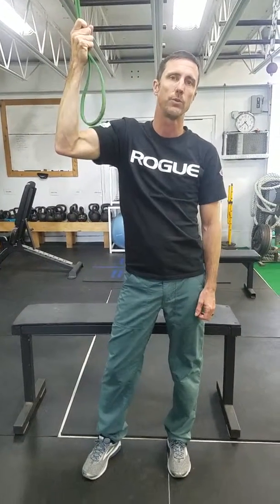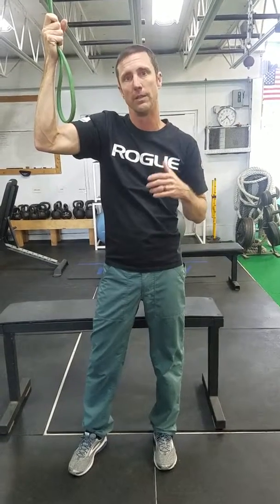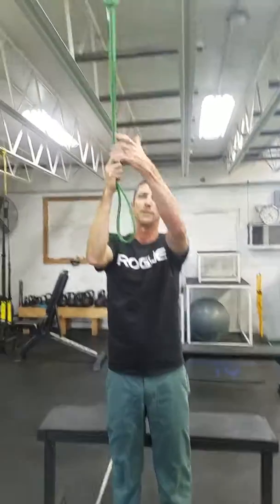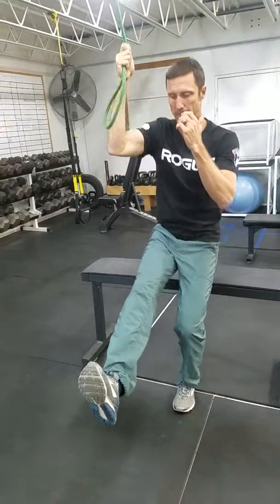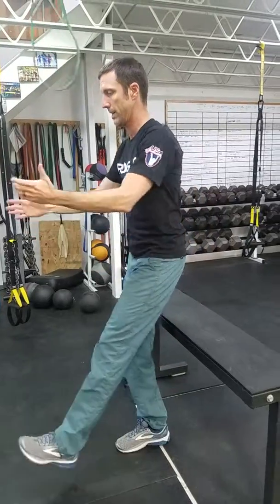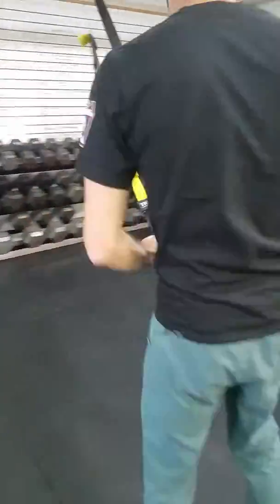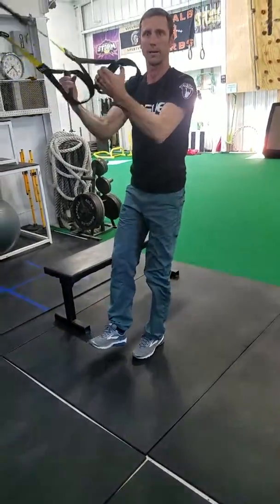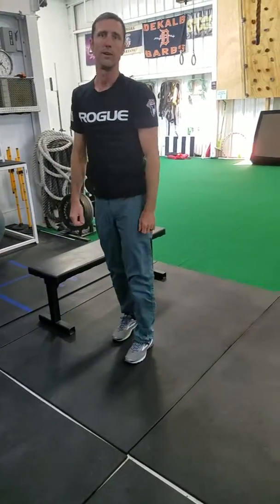How to do the pistol squat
Coach Todd breaks down the steps to developing your pistol squat.